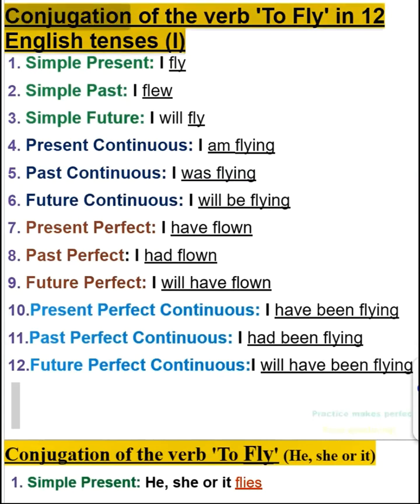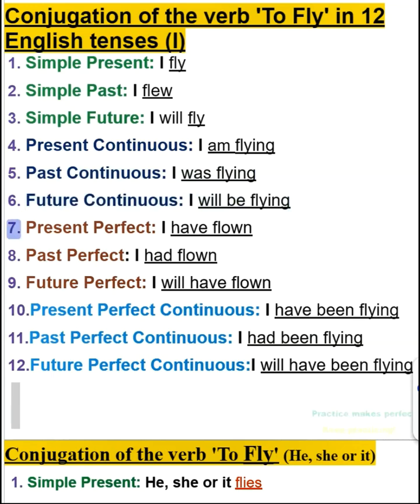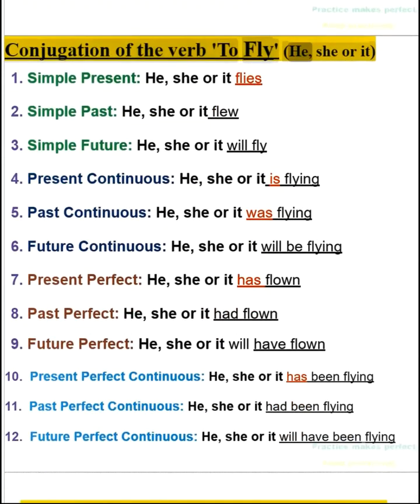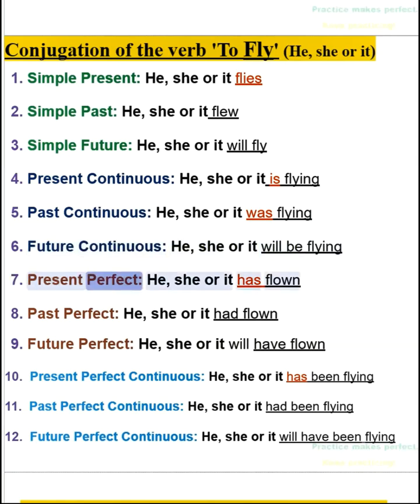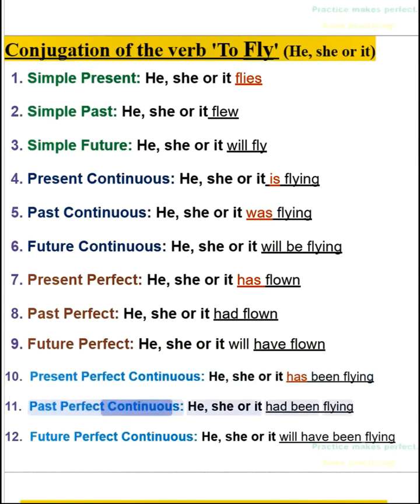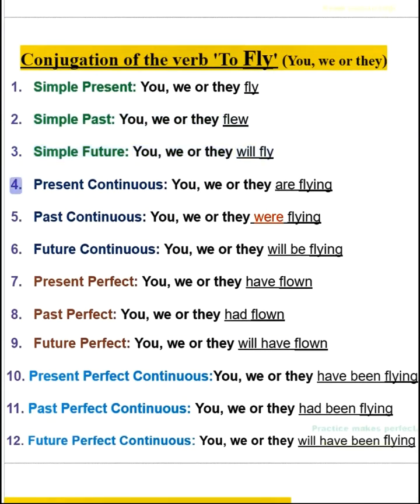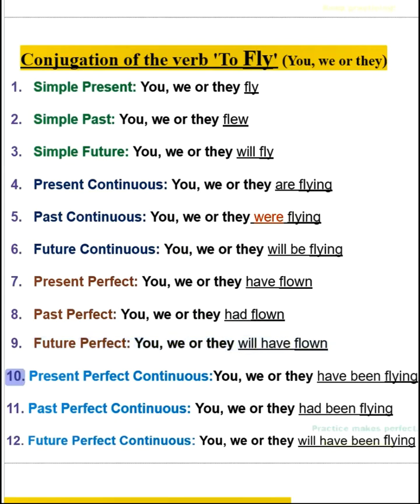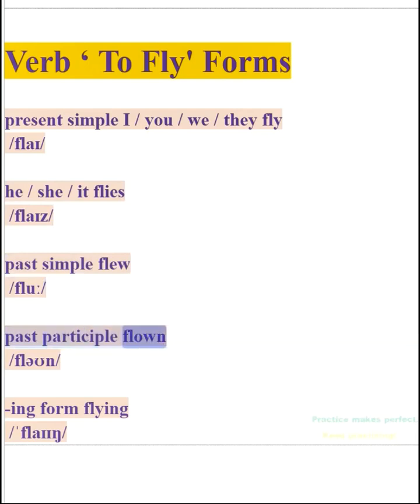Conjugation of the verb 'To Fly' in 12 English Tenses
English Learning
English Language Learning
English grammar
English conversation
English vocabulary
English Tenses